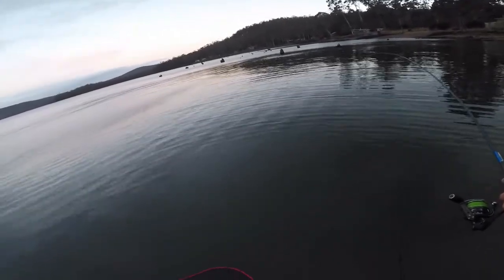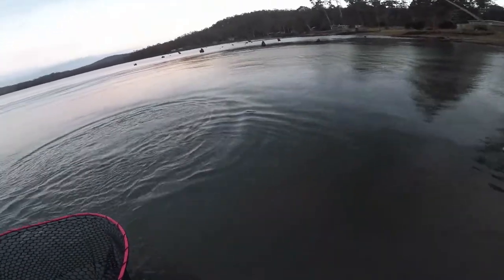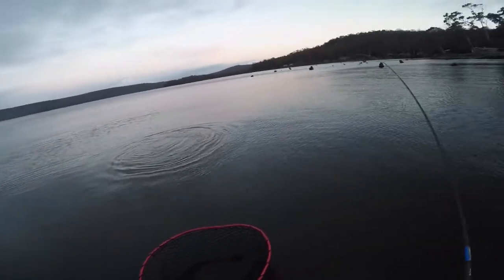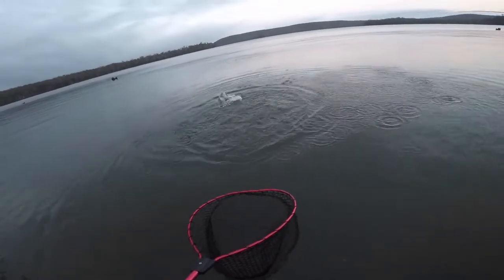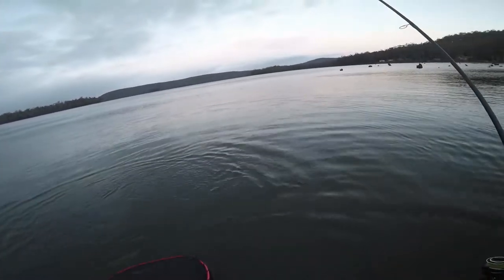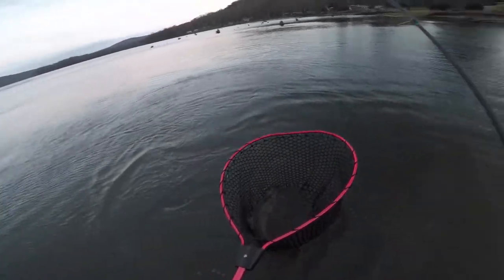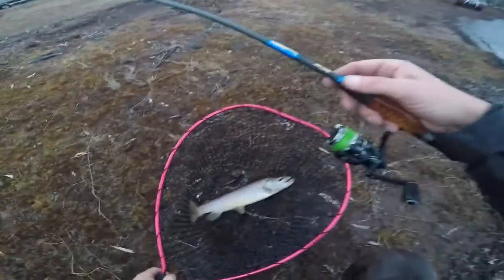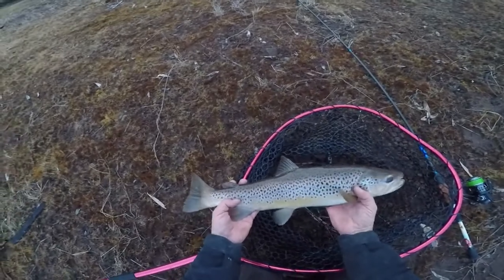Jumping Brown Trout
Lake fishing for jumping brown trout in Tasmania Australia - exciting and fun.   Watch the fish jump.